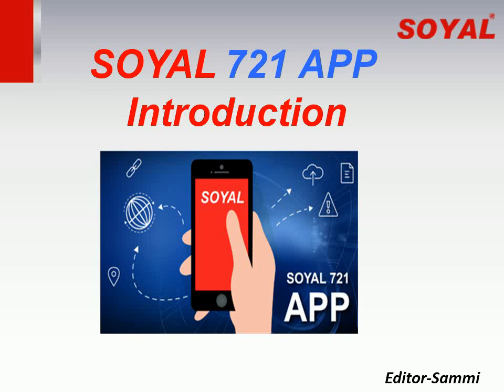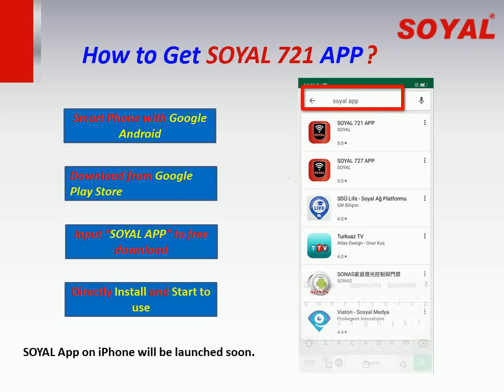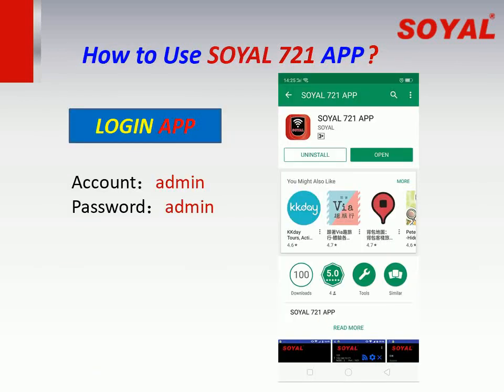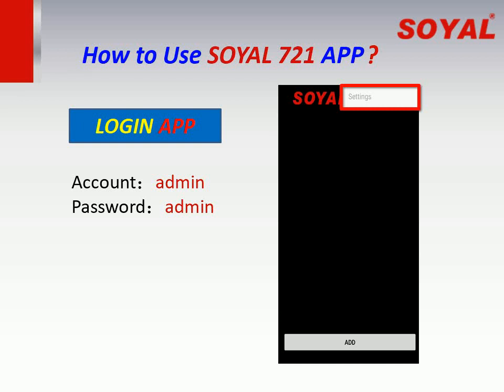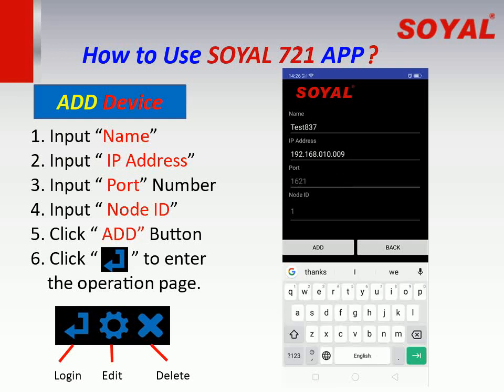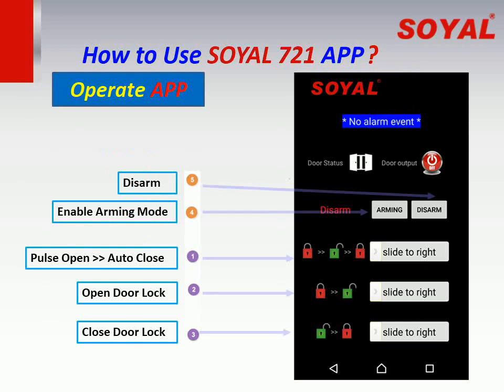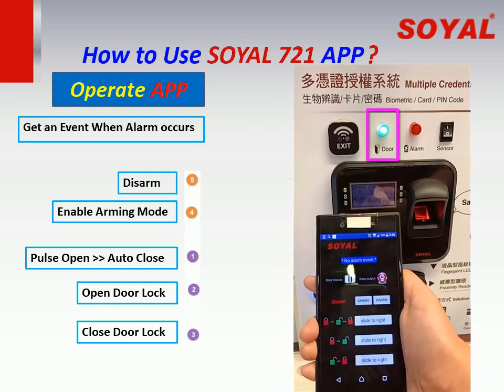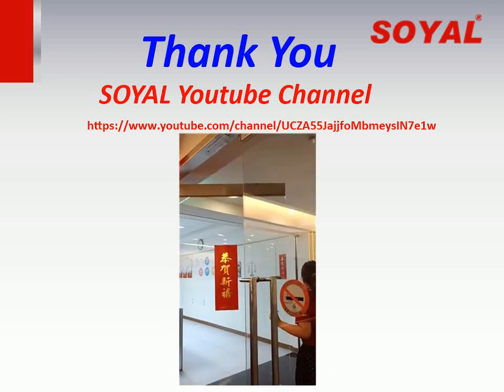S01002-EN_【SOYAL】《SOYAL APP & WEB》SOYAL 721 APP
Suitable for all SOYAL Access Controller
SOYAL 721 APP  Download (Only support Android)